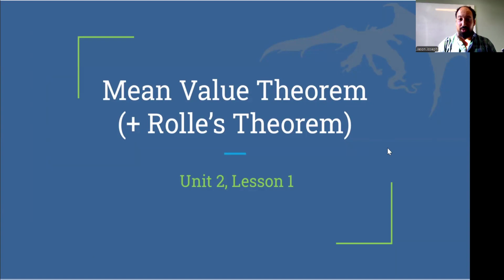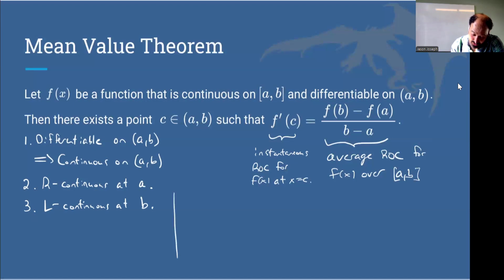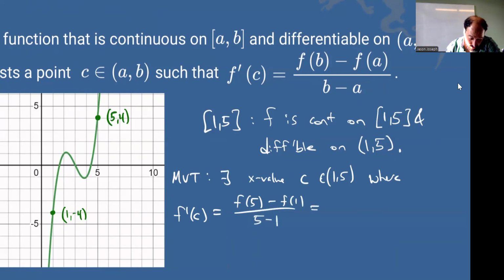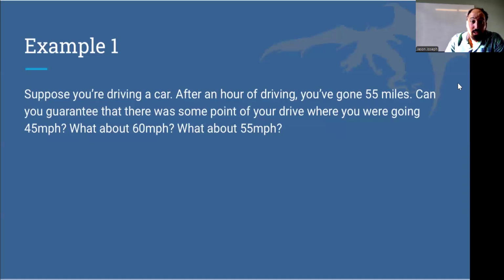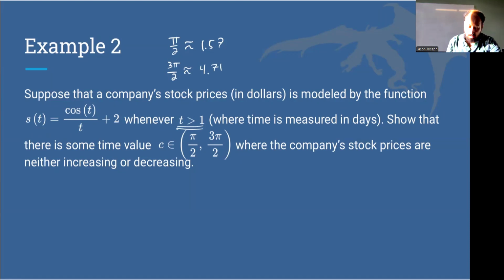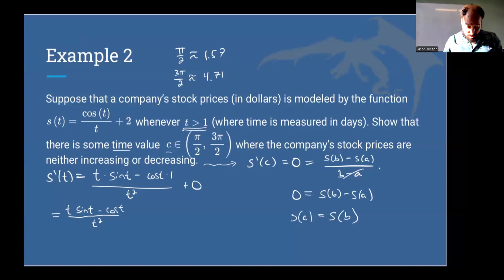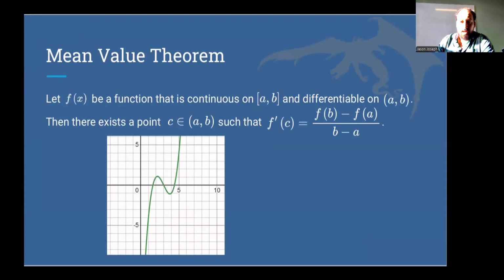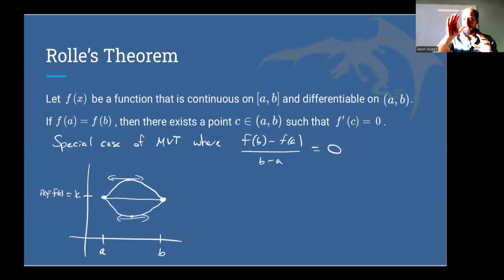Unit 2, Lesson 1: MVT and Rolle's Theorem